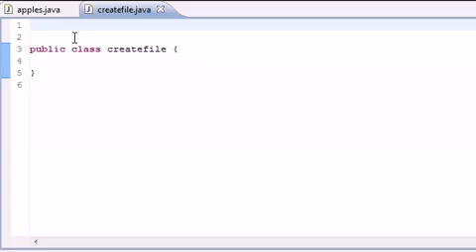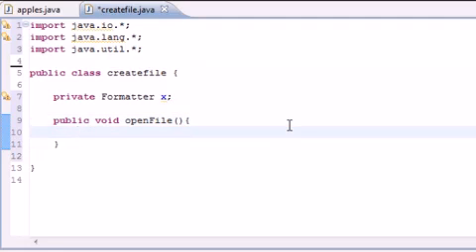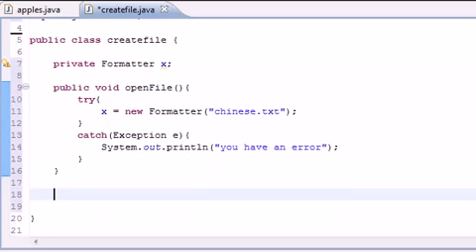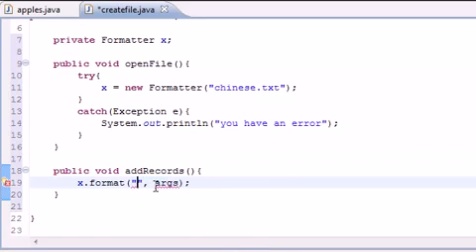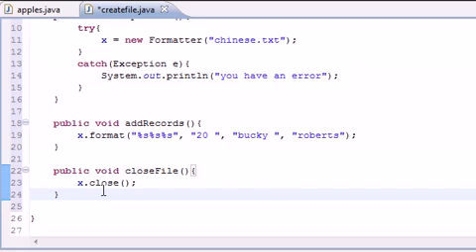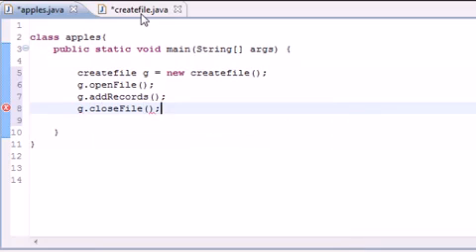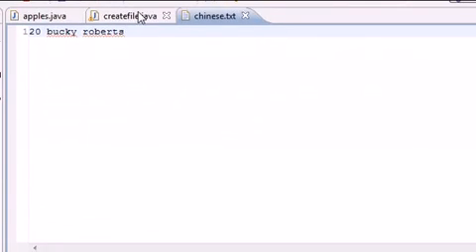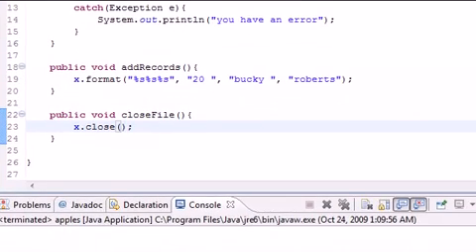Java Programming Tutorial - 80 - Writing to Files